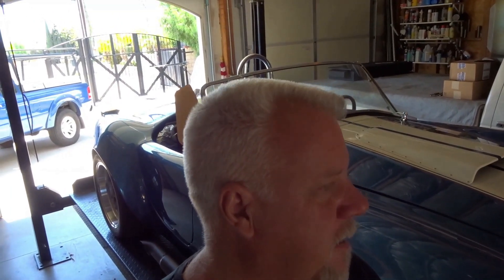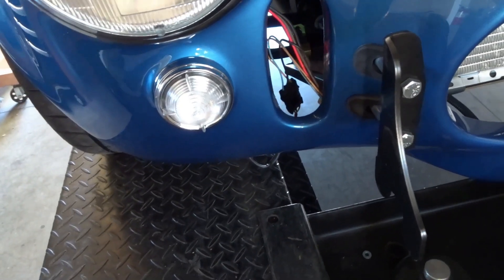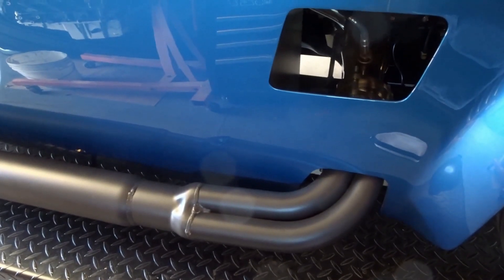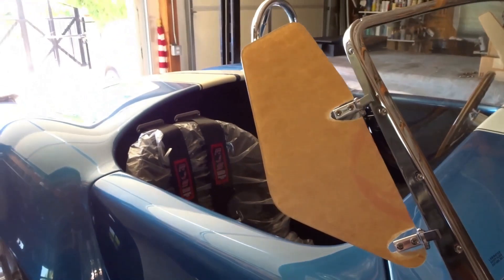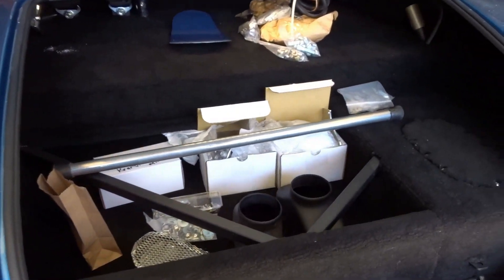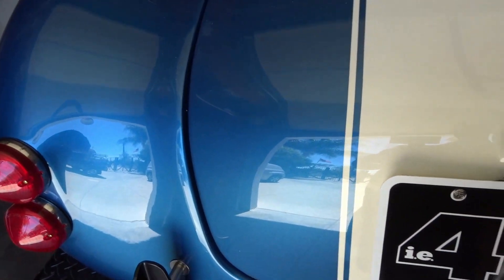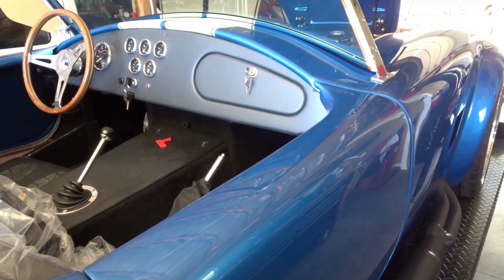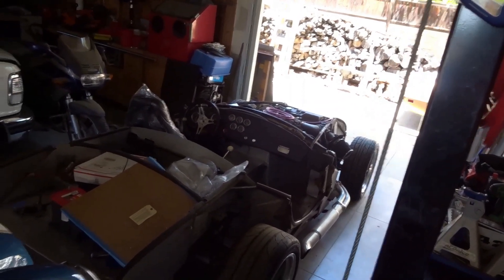Texas Car Just After Paint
We start re-assembly after bringing the car back to the i.e.427 shop. Texas car owner in town to help with the process.